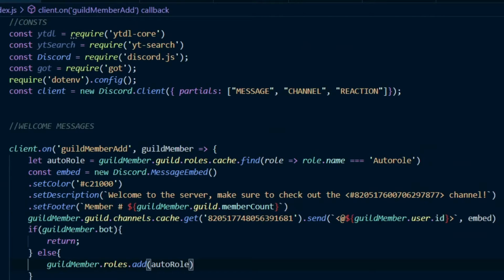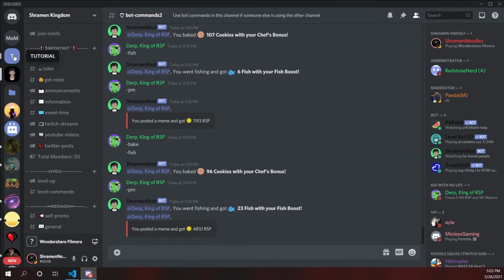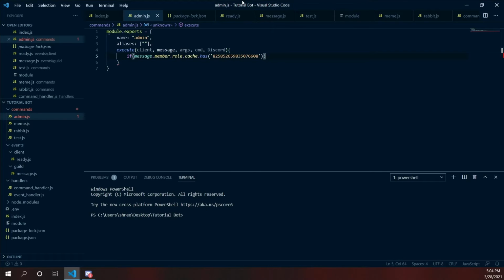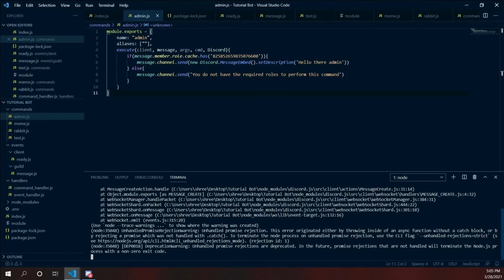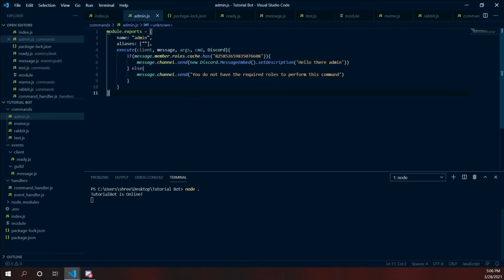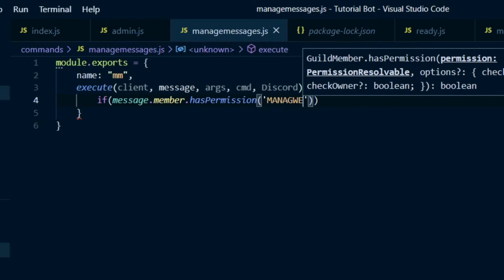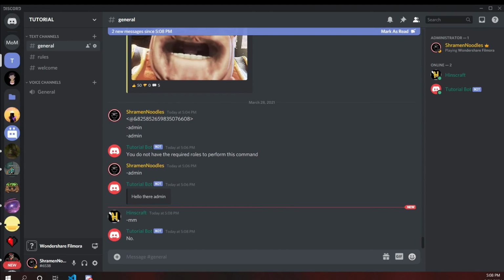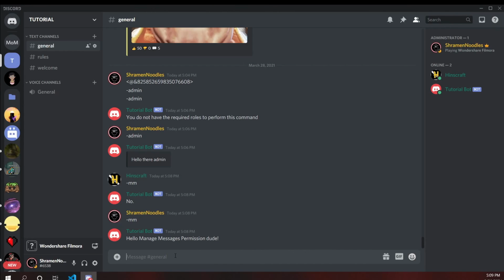How to code a Discord Bot (Discord.JS) | #5 Role and Permission Checking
How to check roles and permissions to only let certain roles or permissions use certain commands.
Did you know? Shramen Noodles will photo edit for you! Payment is in the form of a TEENSY watermark on your videos, If you don't want watermark, get shramen discord nitro ooorrr promote his channel on all social media platforms or send him a PayPal!